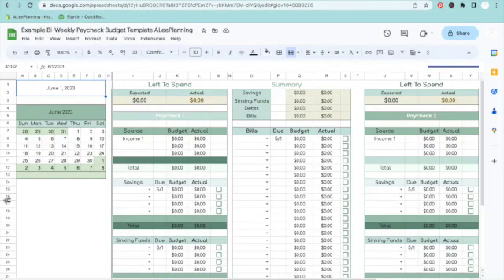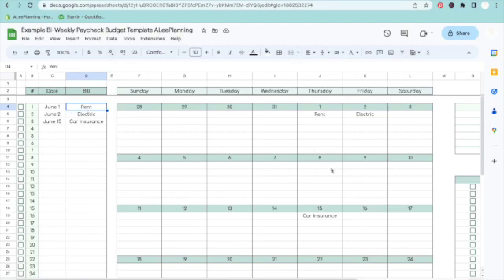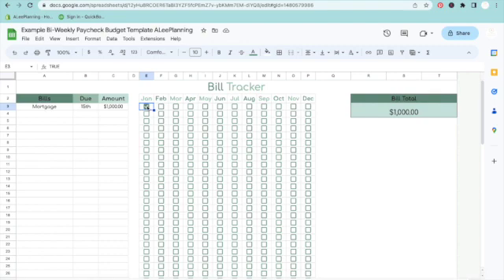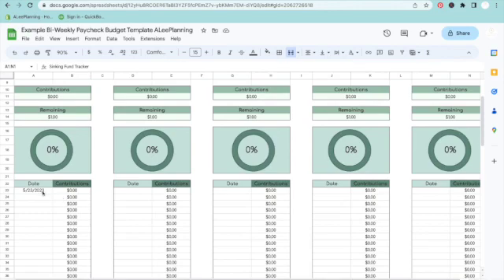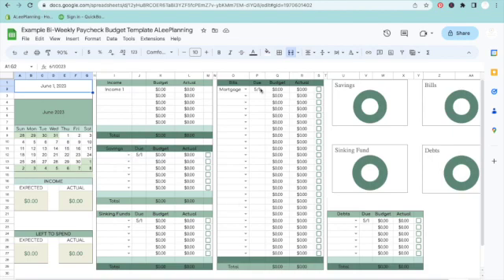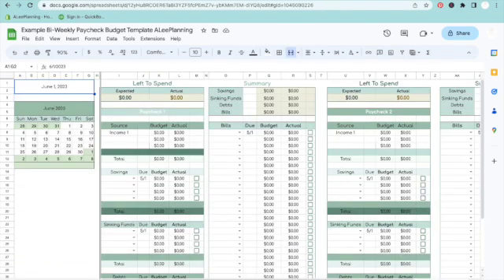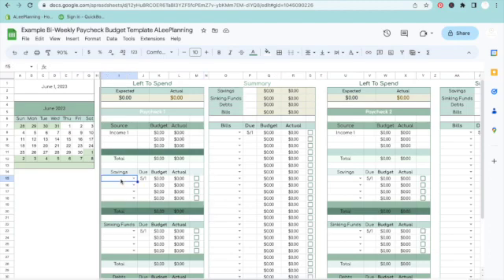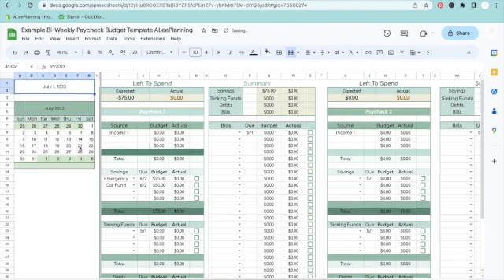BiWeekly Paycheck Budget Tour Google Sheets Bi Weekly Budget Tutorial Paycheck to Paycheck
BiWeekly Paycheck Budget Tour  Google Sheets Bi Weekly Budget Paycheck to Paycheck Tutorial
In this tutorial, I will guide you through using the biweekly budget spreadsheet to effectively budget your biweekly paychecks. This spreadsheet is designed to work  with the free software, Google Spreadsheets. This spreadsheet consists of seven tabs, including an instructions tab, bill calendar, bills list, savings and debts list, sinking fund tracker, monthly budget, and a biweekly budget. This Spreadsheet will help you allocate your finances and make your money work for you. Watch this video to learn how to use this budget sheet and start taking control of your finances.

Bi Weekly Budget Spreadsheet